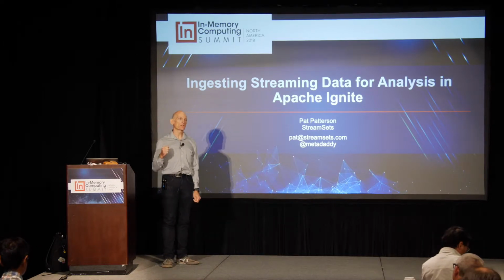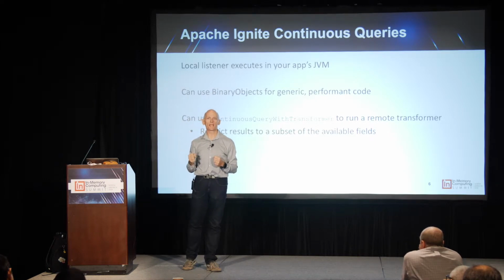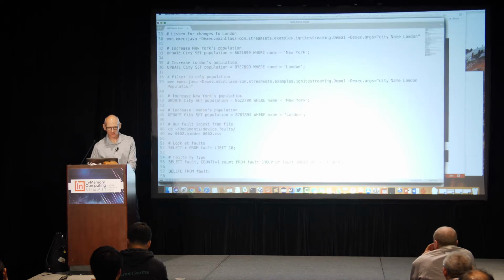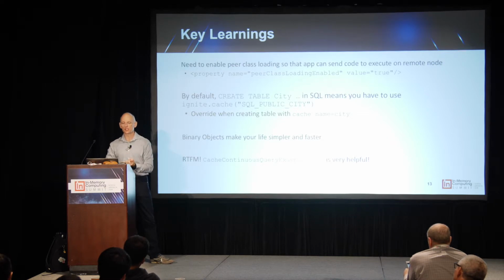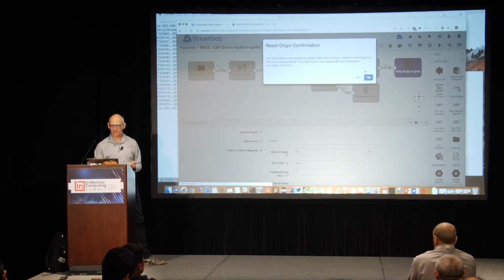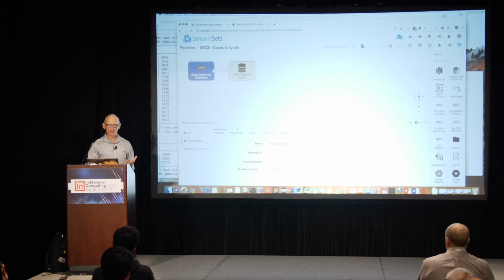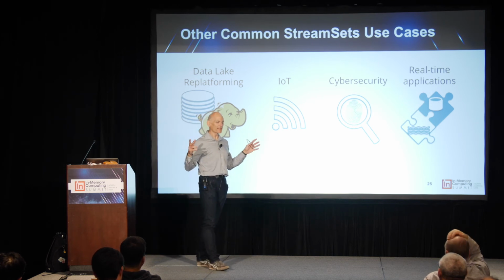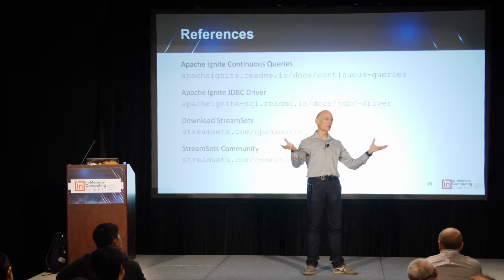Ingesting Streaming Data for Analysis in Apache Ignite - IMC Summit North America 2018